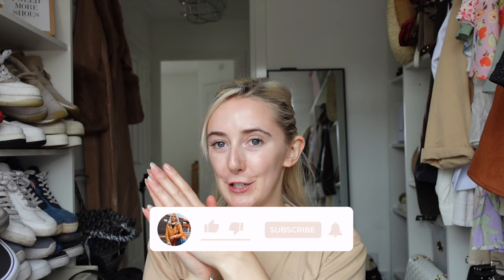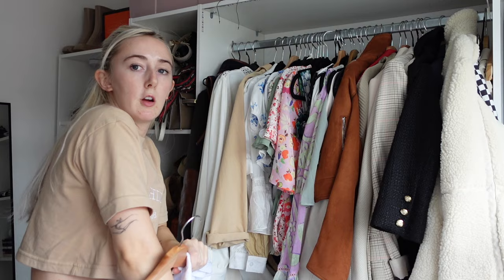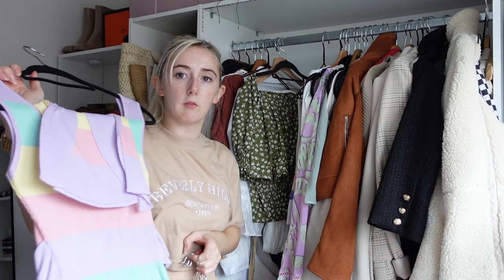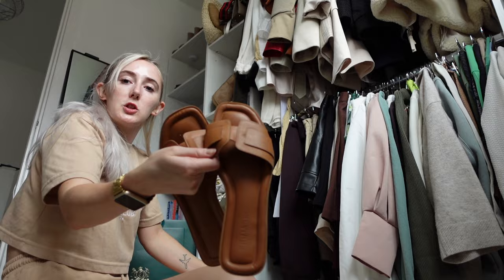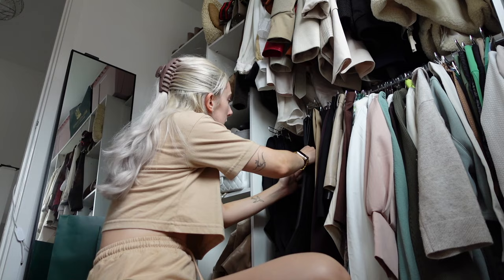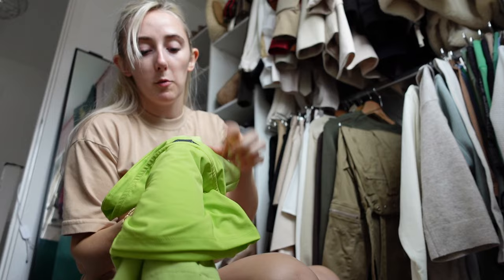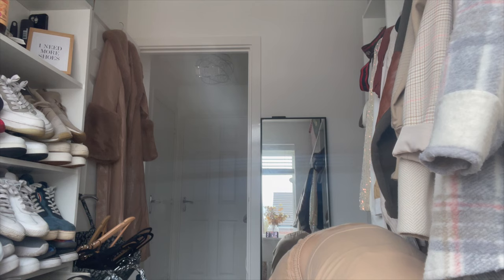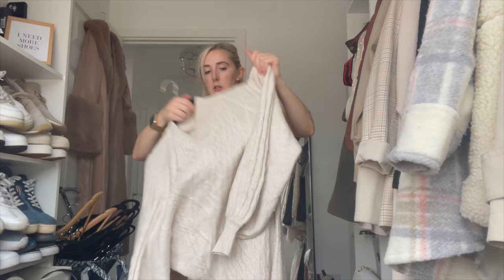AUTUMN WARDROBE DECLUTTER AND ORGANISE WITH ME VLOG | Isobel Celine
Come along for a day of luxury shopping at Bicester Village and what I bought.

VINTED - Isobelceline

This is at no extra cost to you, it means if you buy through the link I have provided, I will earn a small commission and would help me out massively!